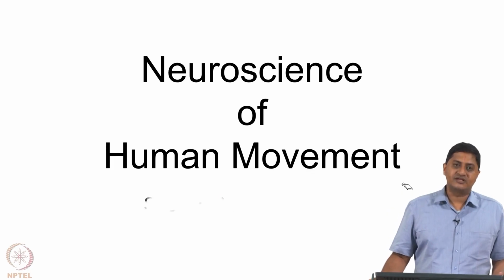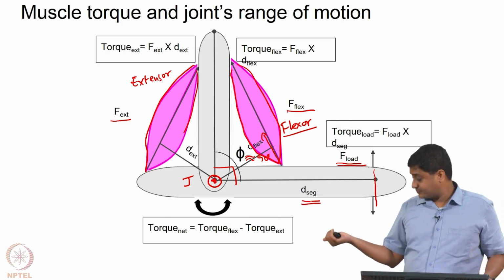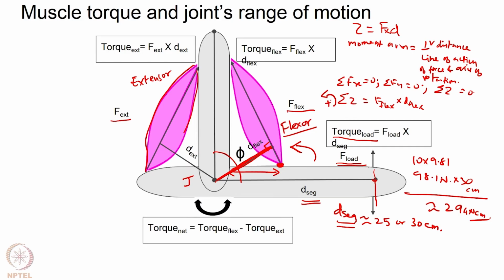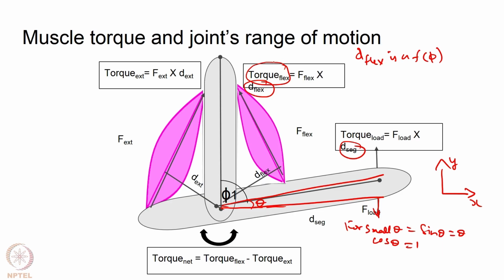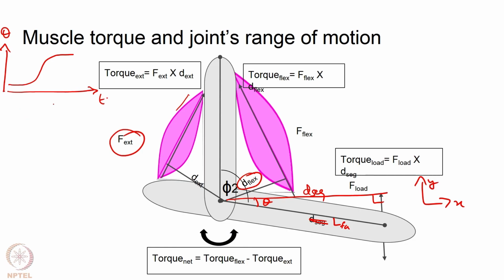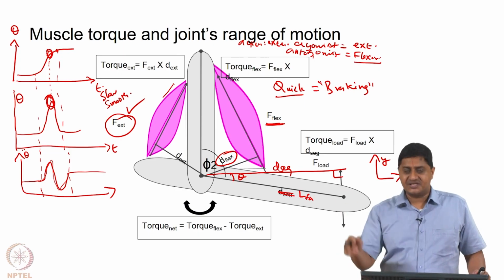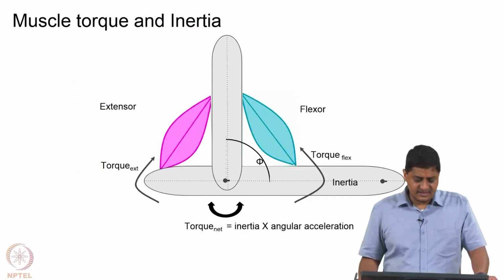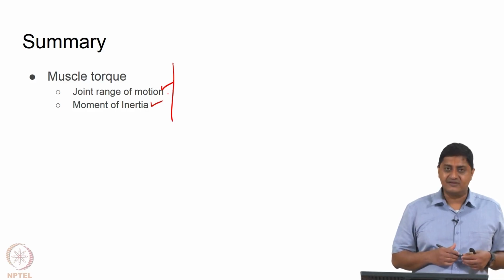Skeletal Muscles - Part 4